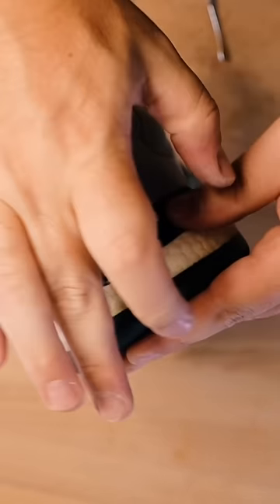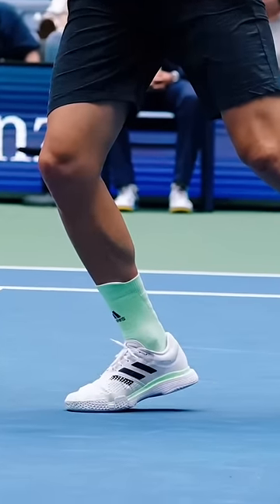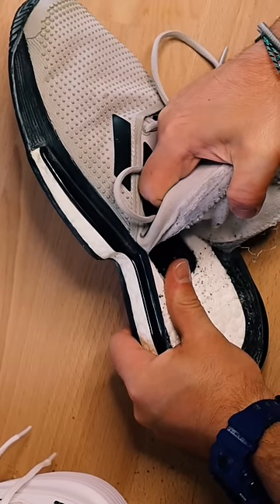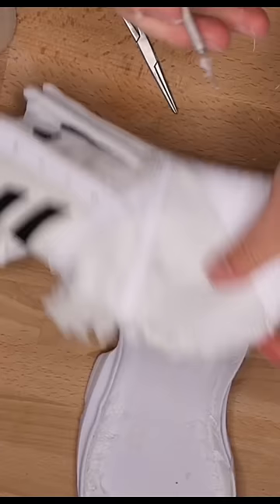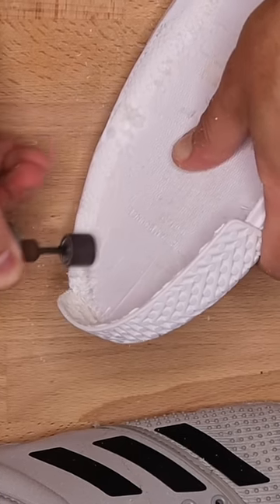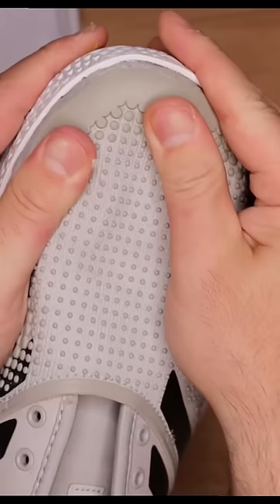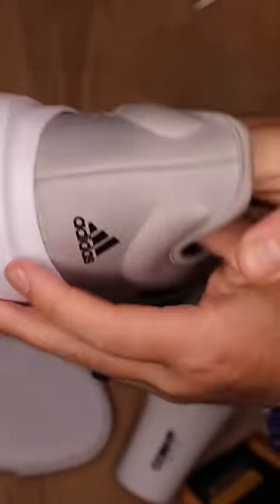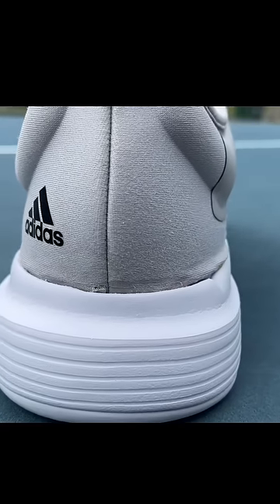I Made A Custom Player Exclusive Sneaker Using Stock Shoe Parts